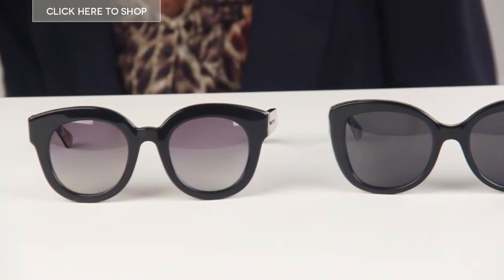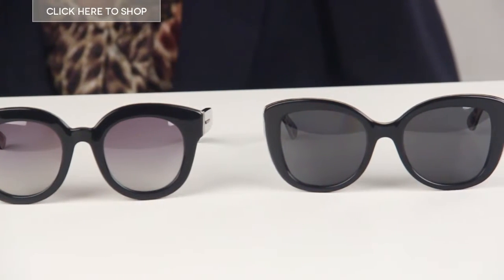Dolce & Gabbana Enchanted Beauties Polarized Sunglasses Review | SmartBuyGlasses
Shop the DG4233 Enchanted Beauties and the DG4235 Enchanted Beauties Polarized, both designed by Dolce & Gabbana here:
These sunglasses are perfect for the summer. The first pair are black but have a lovely leopard print on the inside of the frame which looks great in profile. The lenses are also made of plastic, are grey and measure 53mm. They are polarized which means they are perfect for the summer and any activities where you will be exposed to intense sunlight.

The DG4233 Enhance Beauties sunglasses also have black frames but the shape of these lenses are more oval so they are perfect for most face shapes. Like the DG4235 sunglasses, this model have a lovely floral pattern on the inside of the frame and add a distinctive touch to the classic style of these sunglasses.  The lenses are grey and measure 56mm so perfect if you like the oversized look.